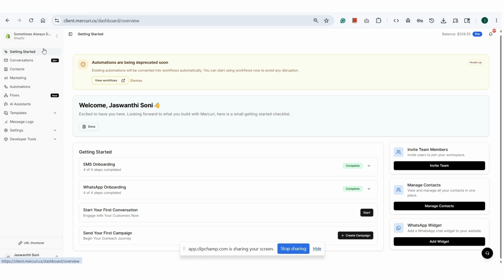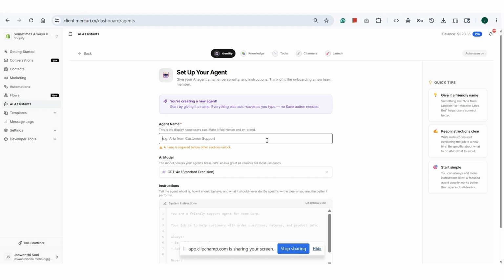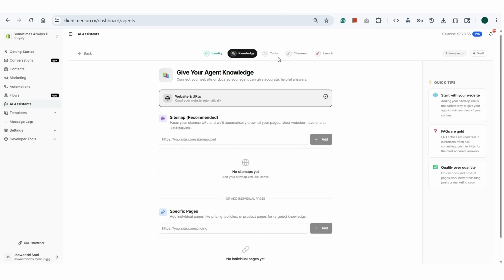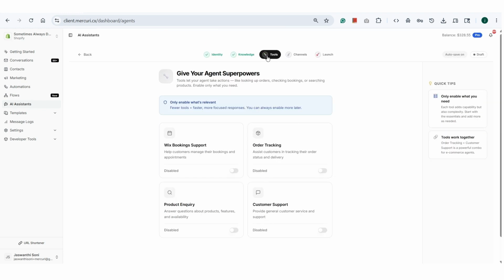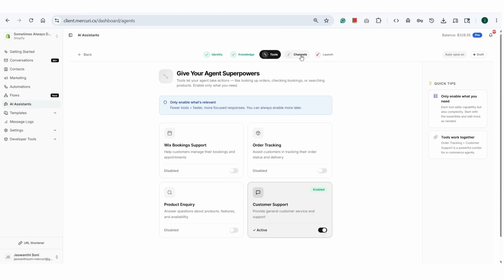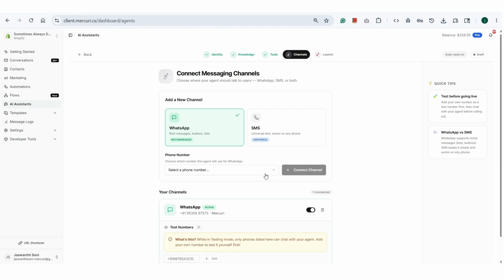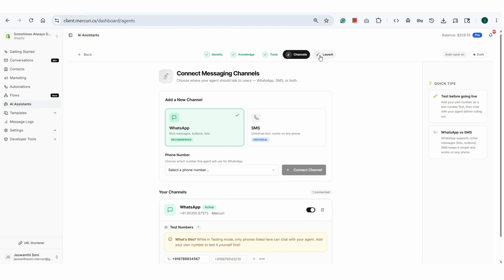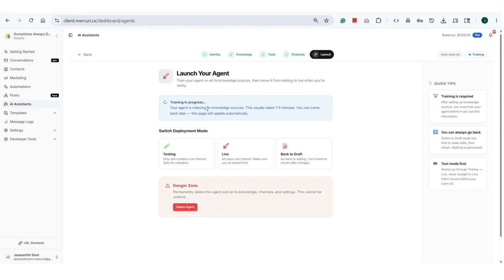How to Set Up AI Assistants in Mercuri | WhatsApp & AI Automation Tutorial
Learn how to set up AI Assistants in Mercuri step-by-step for WhatsApp and SMS customer communication automation.

In this Mercuri tutorial, we cover everything you need to launch an AI assistant for your business — from configuring prompts and adding knowledge sources to connecting WhatsApp channels and deploying the assistant live.

This tutorial is ideal for businesses looking to automate customer support, bookings, product enquiries, lead responses, and repetitive conversations using AI.

In this video, you’ll learn:

✔ How to create an AI Assistant in Mercuri
✔ How to configure the System Prompt
✔ How to train AI using website URLs and sitemap
✔ How to add business knowledge sources
✔ How to enable AI tools and workflows
✔ How to connect WhatsApp and SMS channels
✔ How to add test numbers for safe AI testing
✔ How to train and launch your AI Assistant
✔ Difference between Testing Mode, Live Mode, and Draft Mode

Mercuri helps businesses automate customer communication using AI-powered WhatsApp and SMS workflows.

Perfect for:

Clinics and healthcare businesses
Salons and appointment-based businesses
E-commerce brands
Real estate businesses
Customer support teams
Service businesses
Small businesses using WhatsApp for customer communication

Features Covered:

WhatsApp AI Assistant
AI customer support automation
AI booking assistant
Product enquiry automation
Order tracking automation
Conversational AI workflows
WhatsApp business automation

If you want to automate customer conversations, reduce repetitive support work, and improve response speed using AI, this tutorial will help you get started with Mercuri.